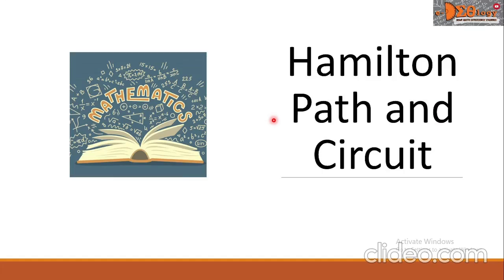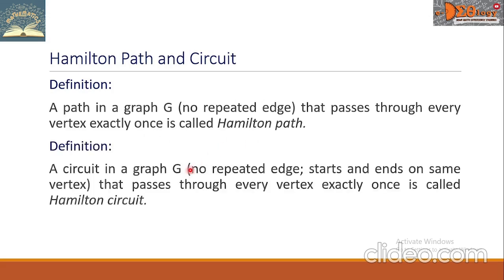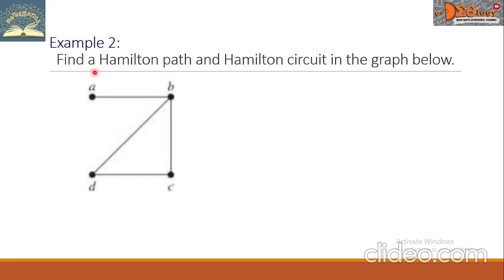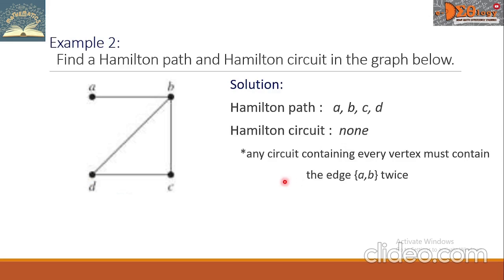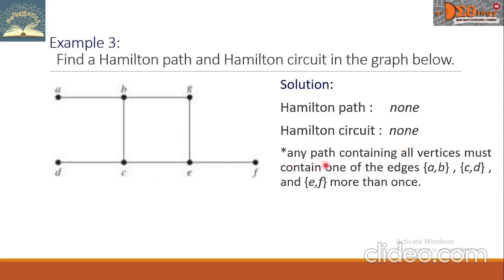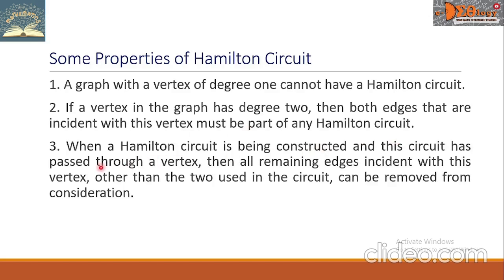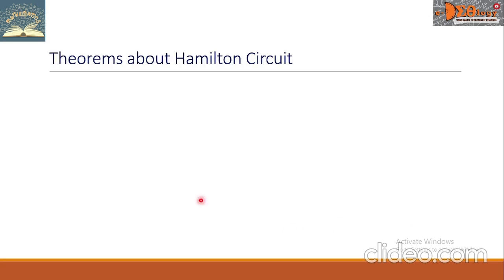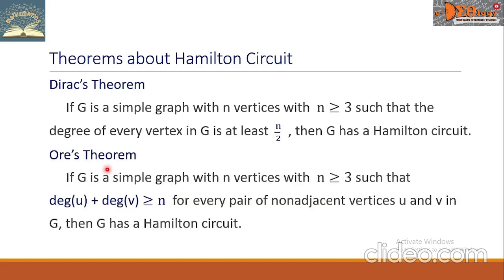Hamilton Path and Circuit